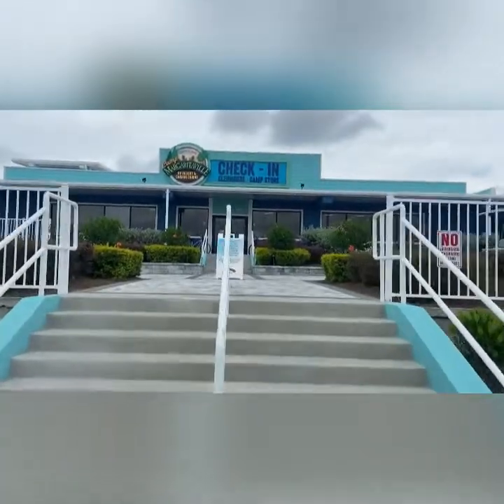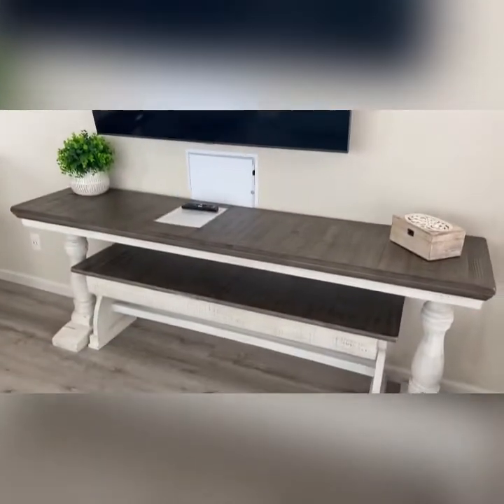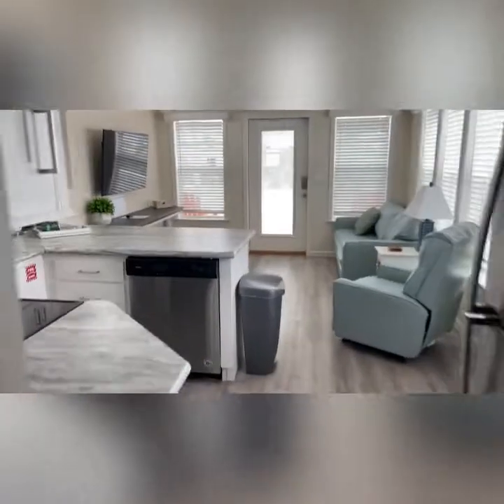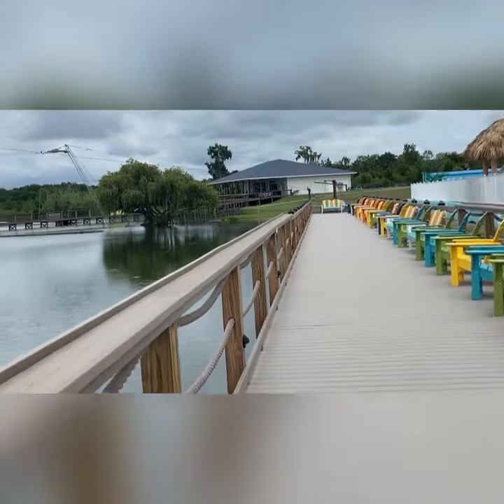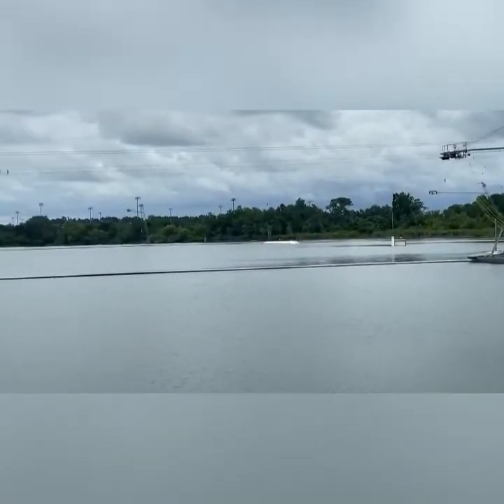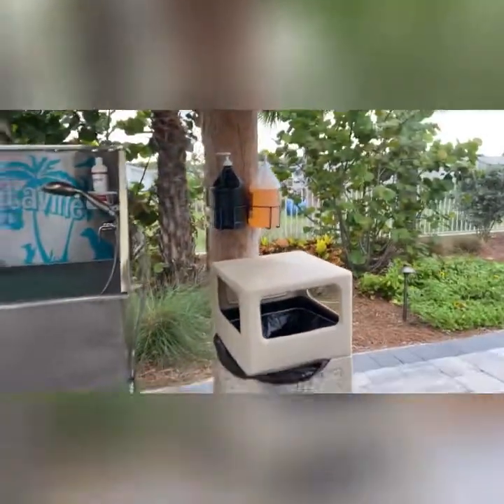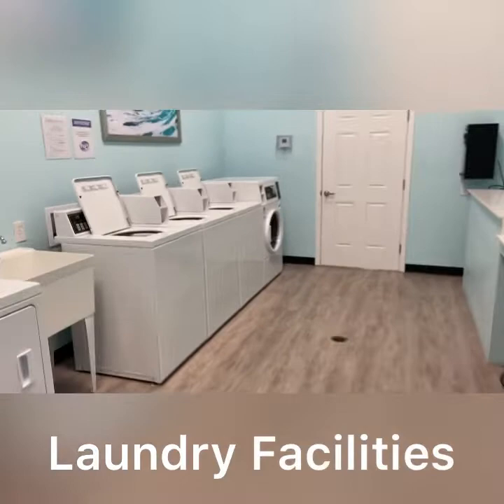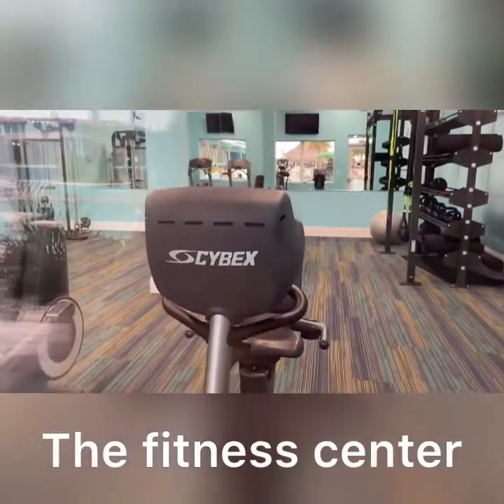Camp Margaritaville Auburndale, Florida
Camp Margaritaville